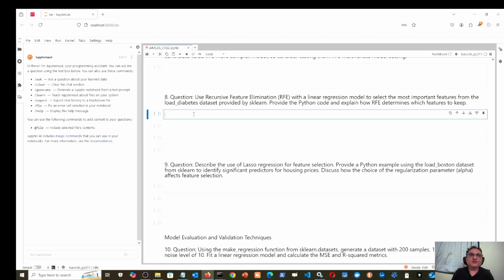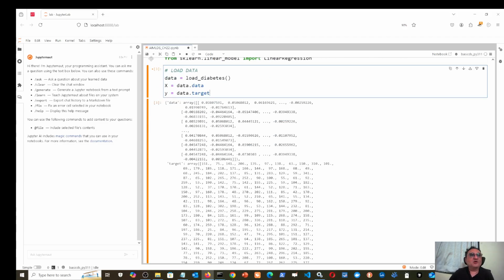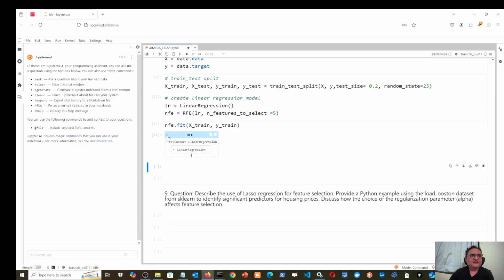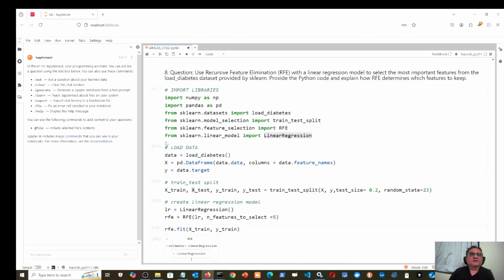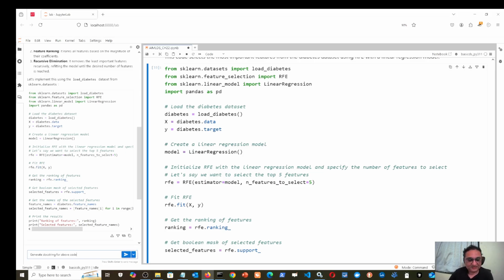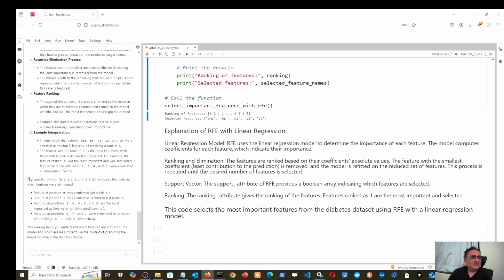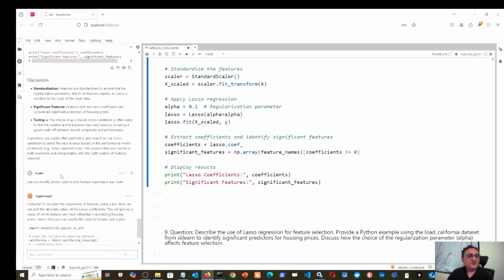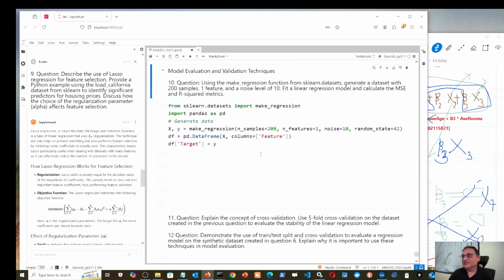CH22 EX L4 USING VIBE CODING IN JUPYTER LAB.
USING VIBE CODING IN JUPYTER LAB USING OPENAI API AND LOCAL LLMs USING OLLAMA